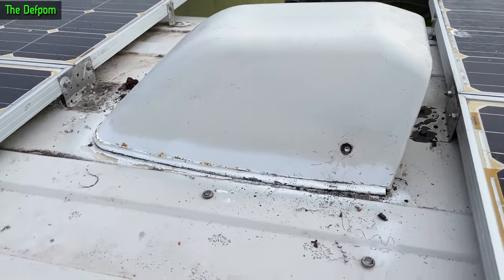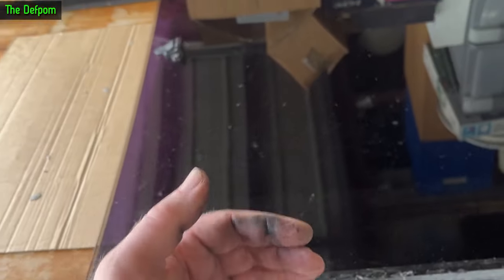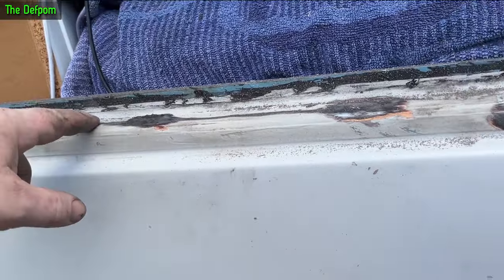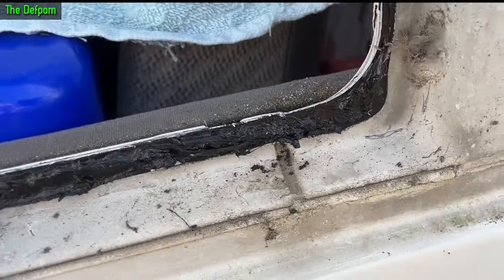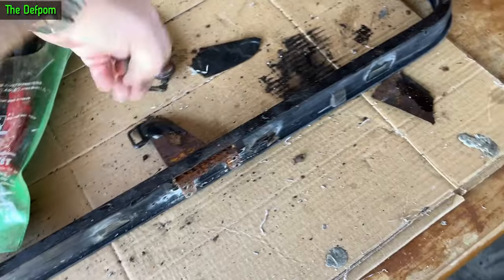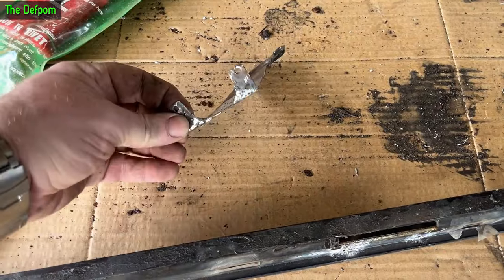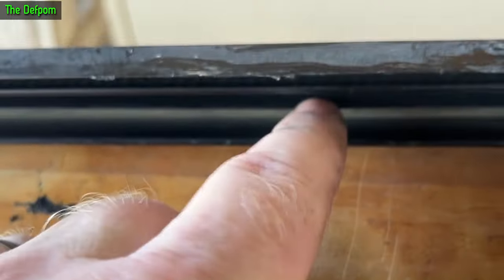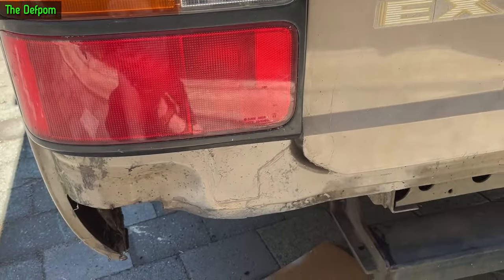🔴 How To Replace Window Rubbers On Toyota Coaster and Do Rust Repairs - No.1222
Toyota Coaster Window Seal Replacement and Multiple Rust Repairs

I show some of what was involved replacing the window rubbers of my Toyota Coaster, and also show some rust repairs that I had to do to the coaster, some of which your coaster may also have issues with.

NOTE: these vehicles have issues withe the roof seams that run full length along each side of the roof, the sealant fails and lets water in causing rust in the roof seals and other areas, if you have one of these get some sealer and re-do the two roof seams before it causes you more problems!

0:00 - Toyota Coaster Roof Vent Rust Repair.
2:25 - Replacing Toyota Coaster Window Seals.
10:10 - CAT!
10:22 - Toyota Coaster Drivers Window.
11:05 - Toyota Coaster Drivers Window Bracket Repair.
16:44 - Doing The Last Window Seal and Rust Repair.
19:33 - Toyota Coaster Tail Light Leaks and Rust Repairs.

My Electronics Tools (video and purchase links)